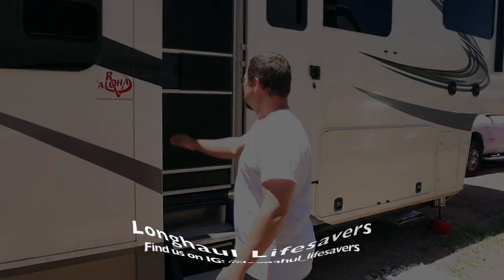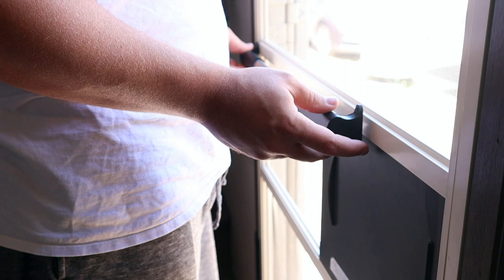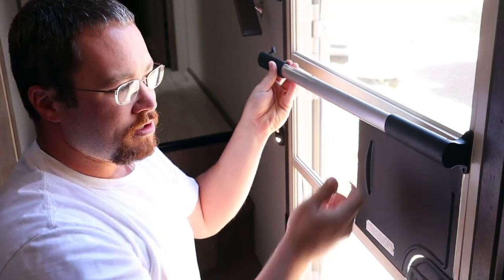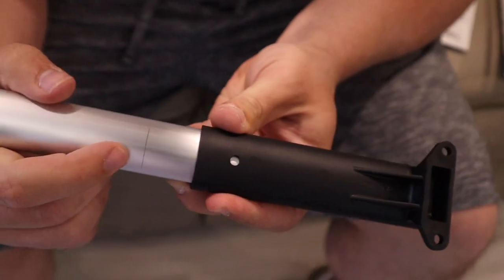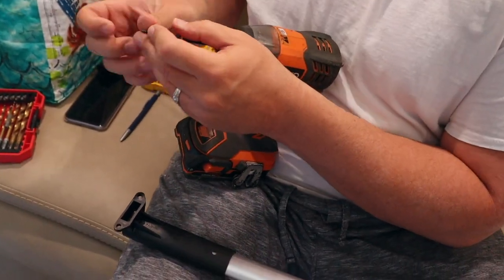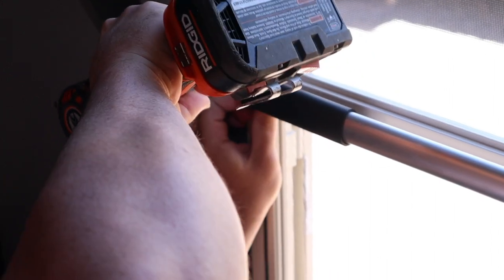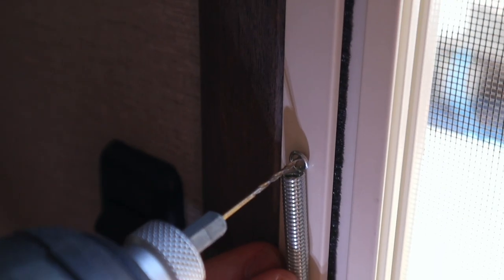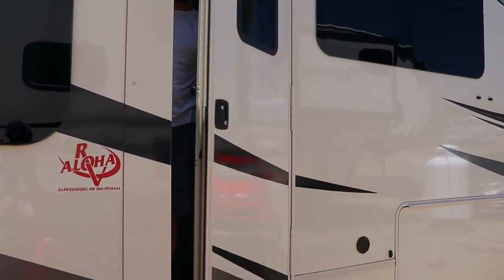WHERE DO I GRAB? // Camco Grab Bar and Spring for RV Screen Doors// Installation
LINKS FOR PRODUCTS IN TODAYS VIDEO:
Camco Spring for Screen door
Camco Grab Bar for Screen door

Today Jon walks you through quickly how to install a grab bar and a spring on the screen door of your rv. Screen doors on an RV are a pain when the wind takes them or you are trying to carry in groceries. The spring helps keep escape artist animals from running out also.

If you have any questions make sure to drop a comment.

NEW CONTENT POSTS:
Every Monday (RV Life, Working on the road, or adventure related) and Friday get cozy with us for our FINALLY FRIDAY LIVES at 9:30PM EST.

Help us so we can help others, by growing our Channel for those who want to learn more about RVing and Life on the road.

NOW on TikTok too!

J&M